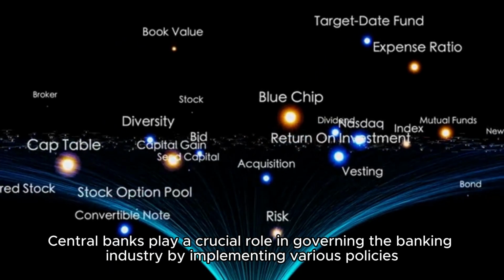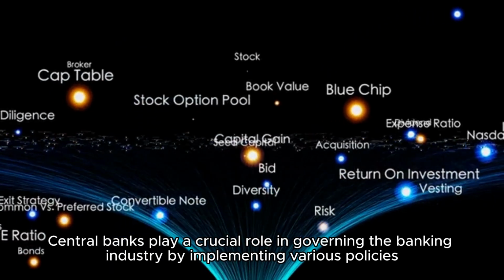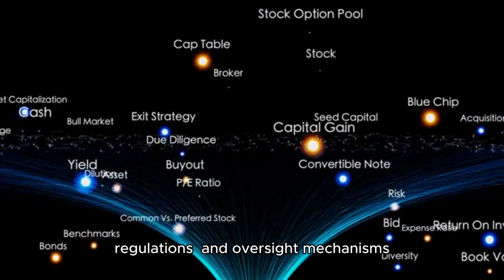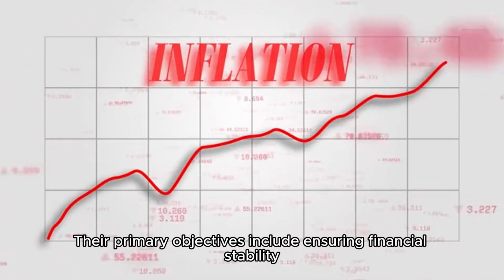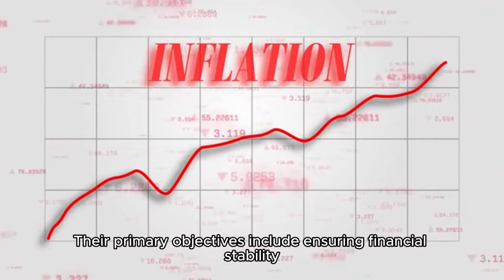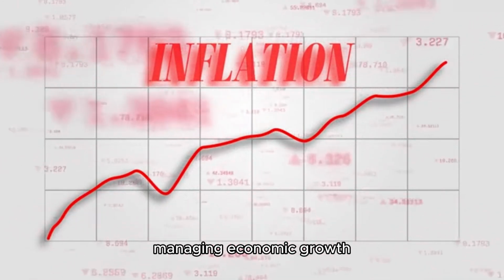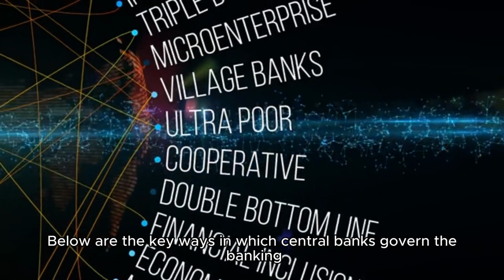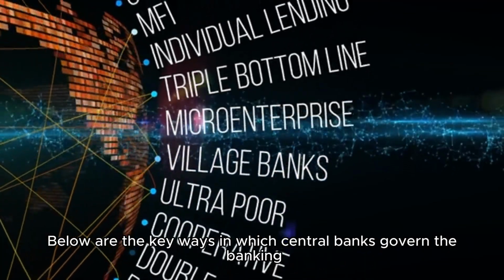how do central banks govern the banking industry? check all that apply.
Central banks play a powerful role in shaping the banking industry, but how exactly do they do it? 🤔 From controlling interest rates to enforcing strict regulations, their influence is everywhere! In this video, we break down the key ways central banks govern commercial banks, ensuring financial stability and economic growth.

🚀 What You'll Learn:
✔ How central banks control inflation & money supply
✔ Why they set interest rates and reserve requirements
✔ The secret behind their "Lender of Last Resort" role
✔ How they protect consumers & prevent financial crises

📌 Whether you're a student, investor, or just curious about economics, this video will give you a clear and engaging explanation of the real power of central banks! Don't miss out! 🔥

Timestamps:
⏱ 0:00 - Introduction: What Do Central Banks Do?
⏱ 0:30 - Controlling Monetary Policy & Inflation
⏱ 1:00 - How Interest Rates Shape the Economy
⏱ 1:30 - Banking Regulations & Consumer Protection
⏱ 2:00 - The "Lender of Last Resort" & Crisis Management
⏱ 2:30 - How Central Banks Maintain Stability
⏱ 3:00 - Conclusion & Final Thoughts